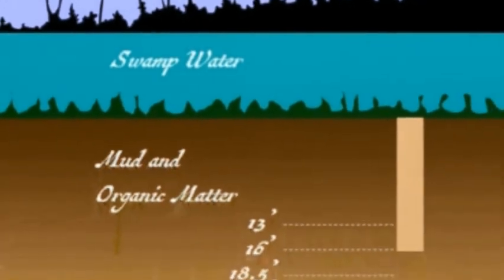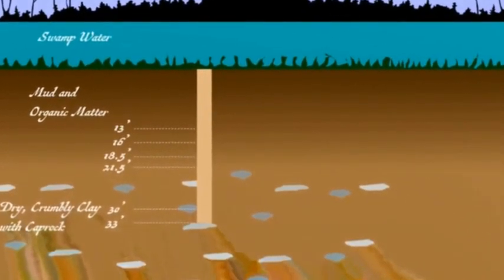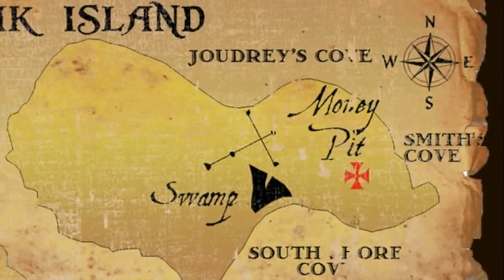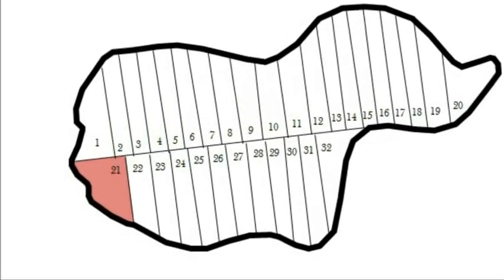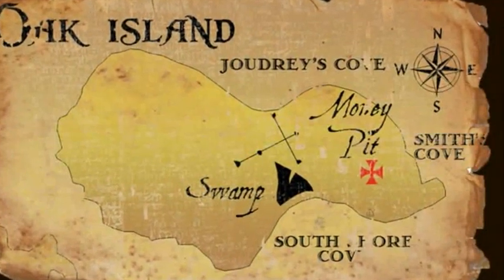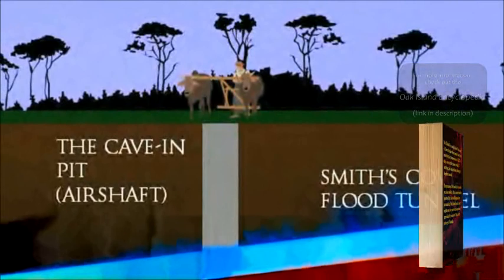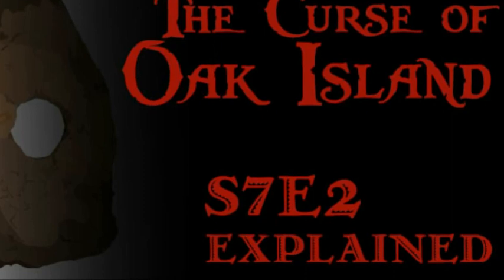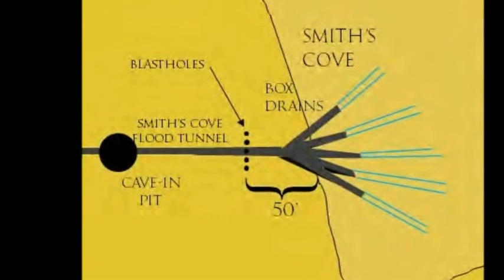The Curse of Oak Island S7E2 Review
For Americans:

For Canadians:

For Britons:

A plot summary and analysis of Season 7, Episode 2 of The Curse of Oak Island: "Core Values".

- Executive Producer: Dan Chomistek
- Script, Music, Narration, and Animation by Hammerson Peters

Core samples from the swamp hint at tantalizing possibilities. Meanwhile, interesting discoveries are made on Lot 21 and the Cave-In Pit.